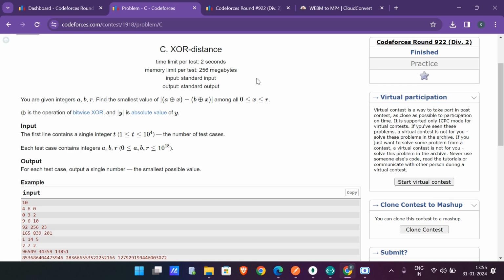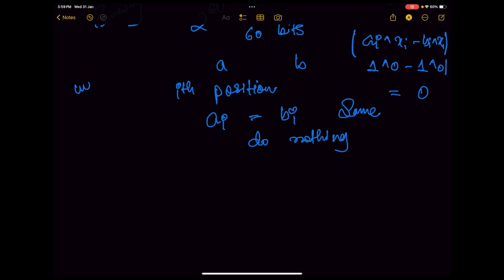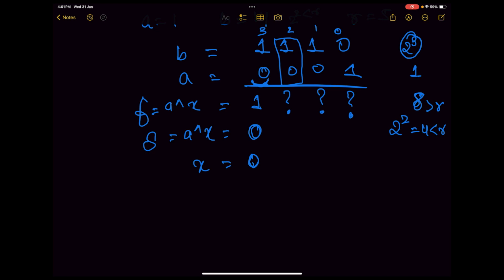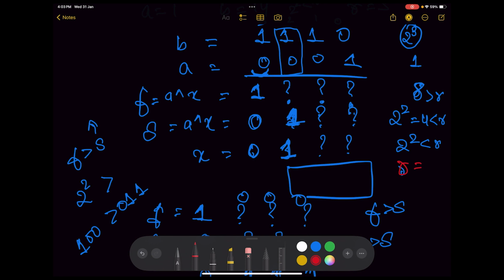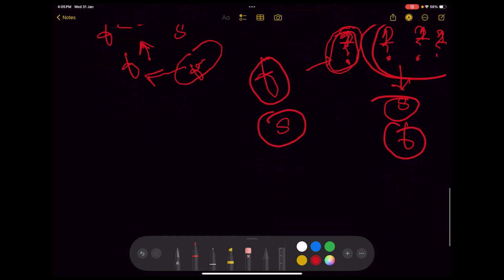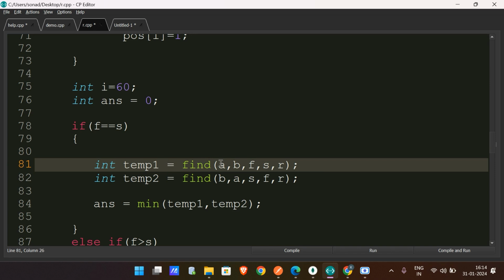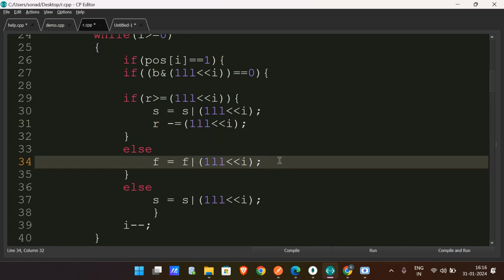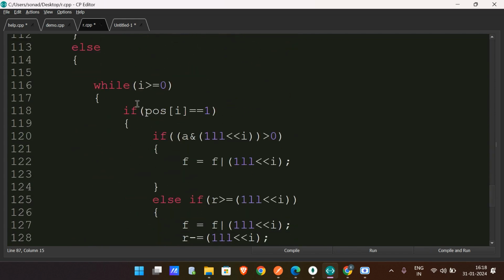Xor-Distance | Codeforces Round 922 (Div. 2) | Problem C